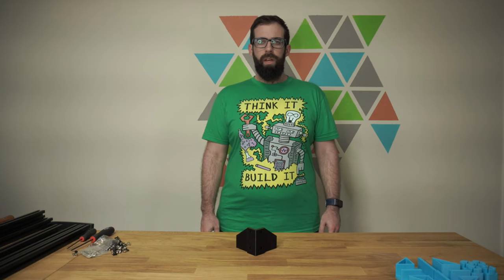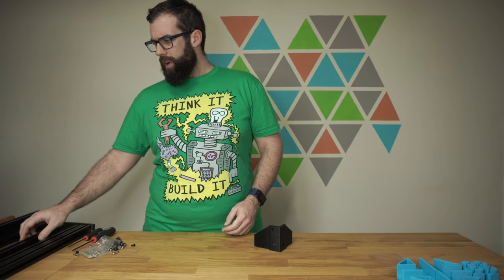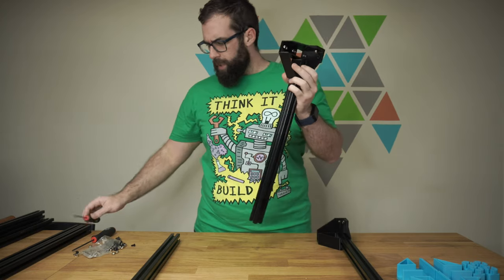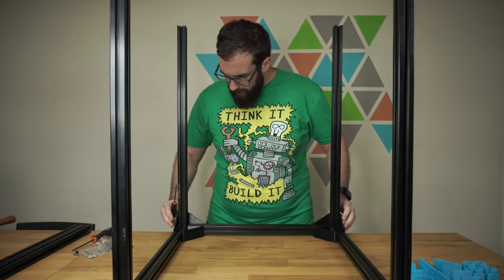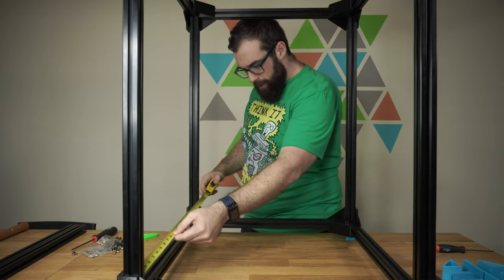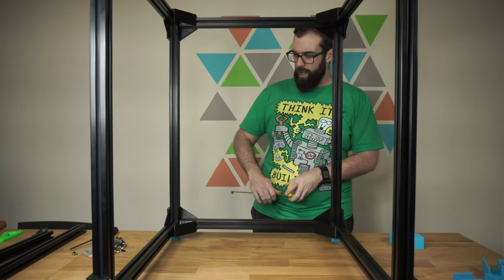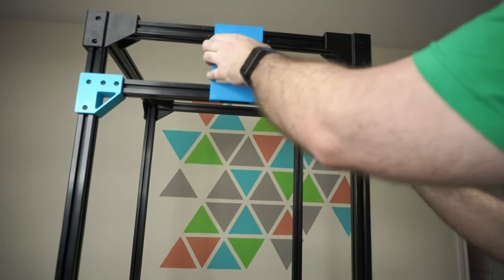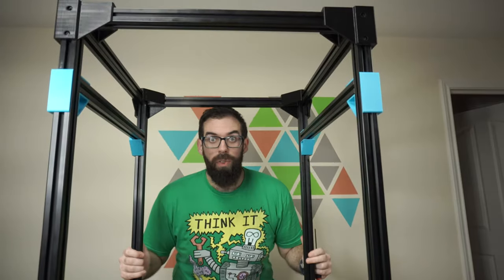Zyltech HEVO 2.0 - Frame: Part 1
Building the frame.